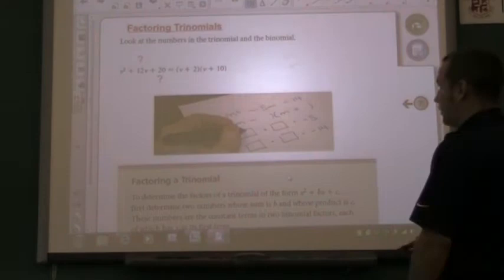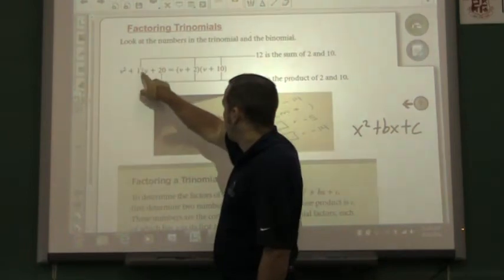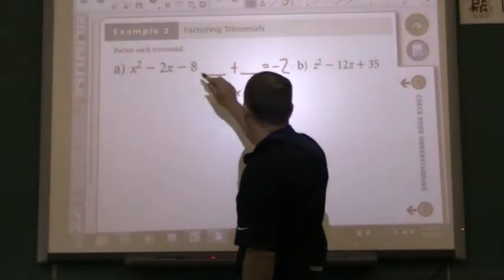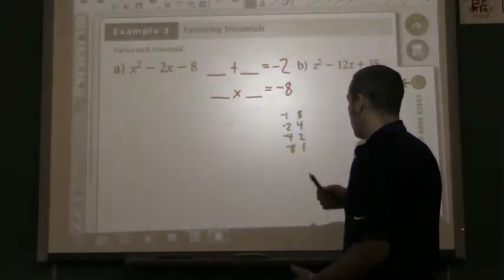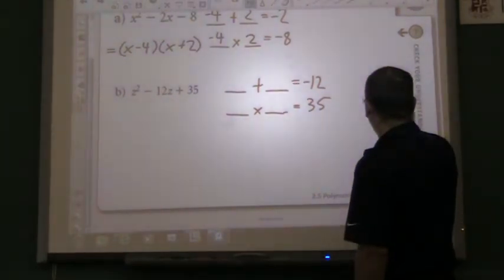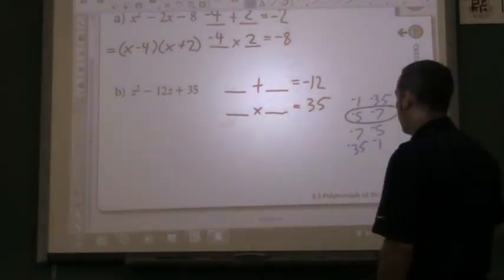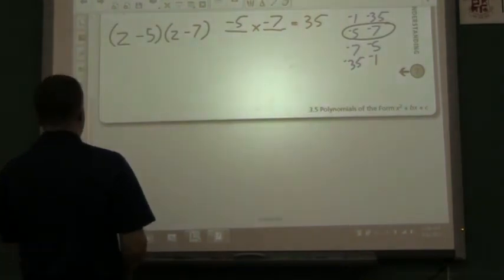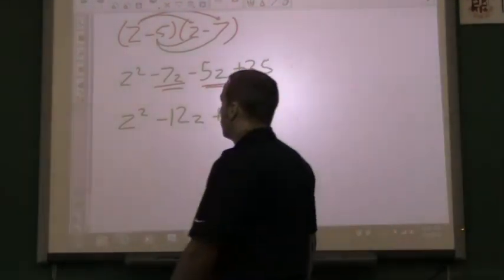Math 10 - Factoring Trinomials Part 1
This video shows how to factor a trinomial in the form x2 + bx + c.